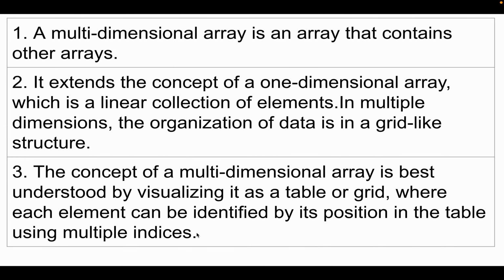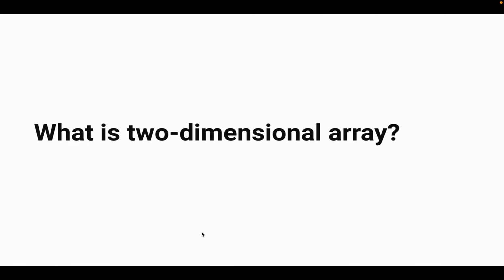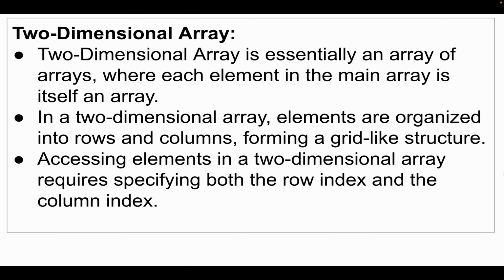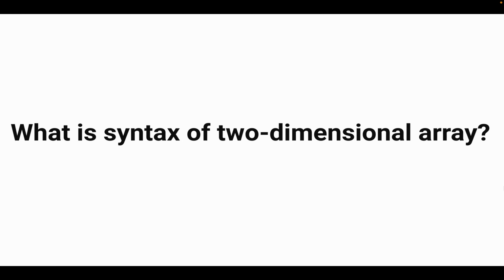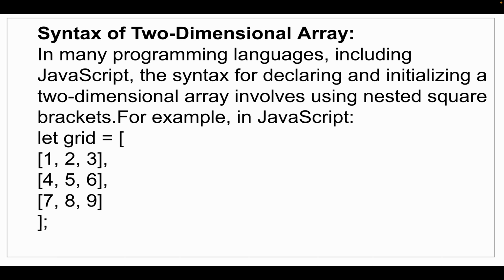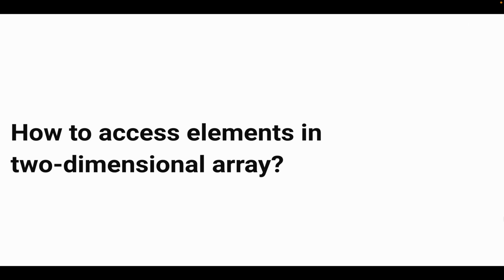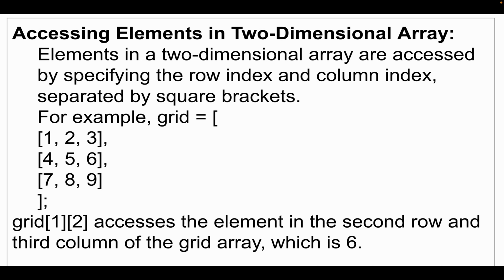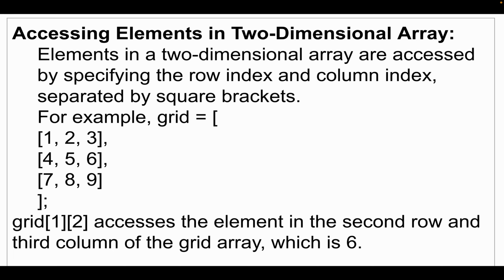[ENGLISH] Mini Video on Data Structure Interview: Explain the concept of a multi-dimensional array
Mastering DSA Interviews: Top Questions to Crack Technical Rounds